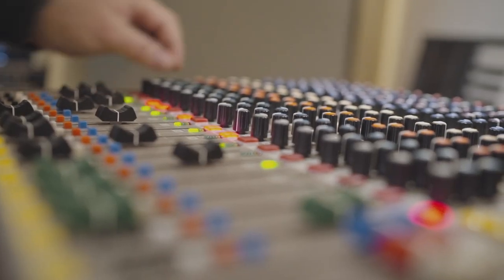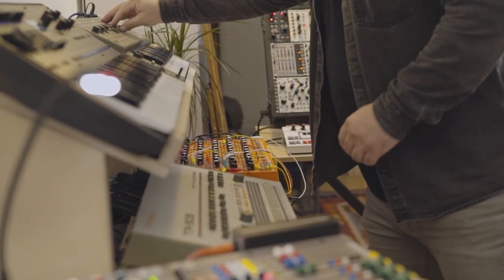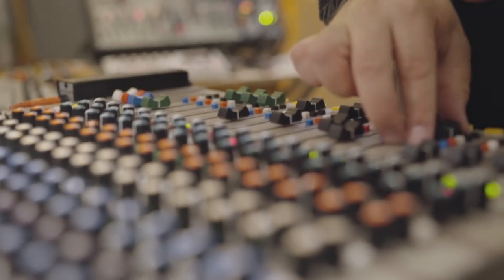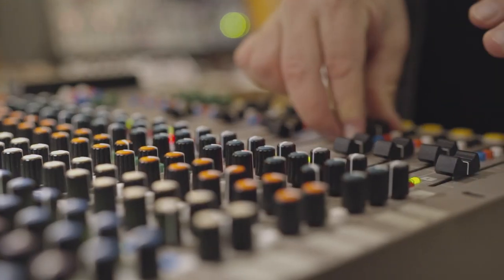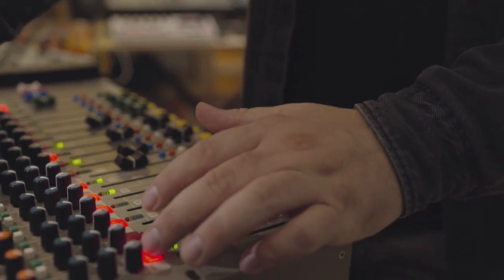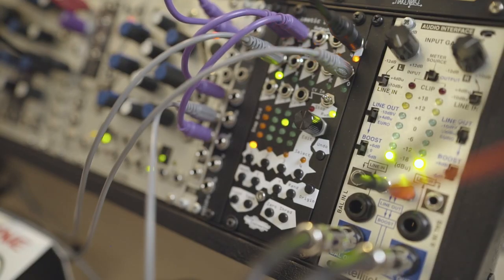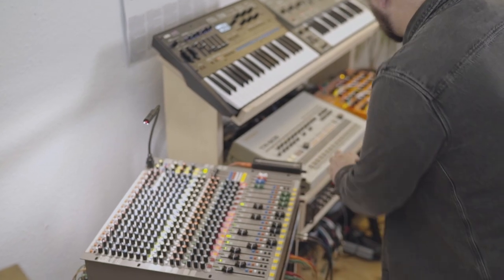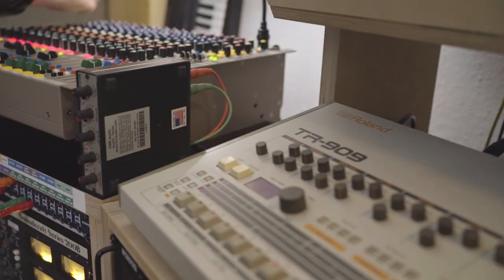Nihad Tule x APB DynaSonics Artist Feature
APB DynaSonics presents to you the Nihad Tule Artist Special.
In this 9 minute-feature, Nihad talks about the APB DynaSonics H1020 Mixer, how long he has been using it, what he likes about the layout and how he uses it to record.